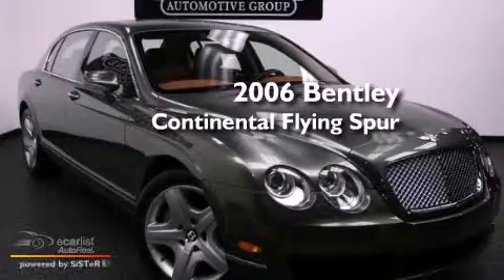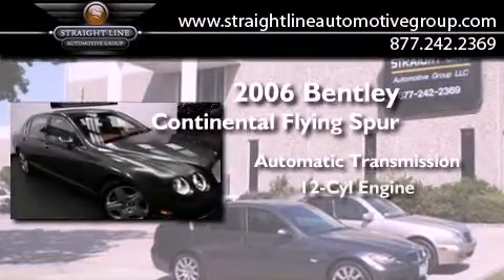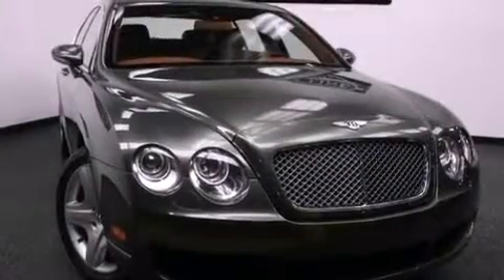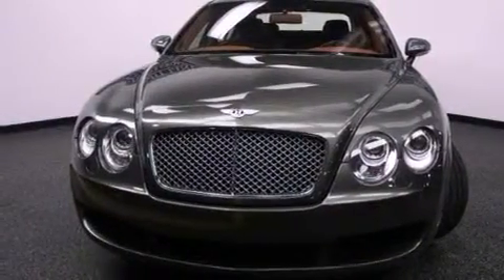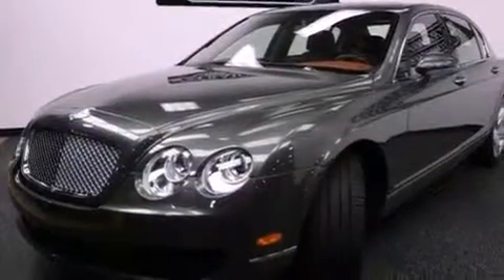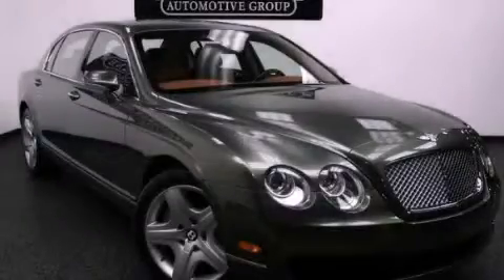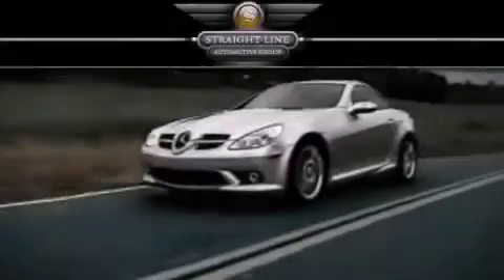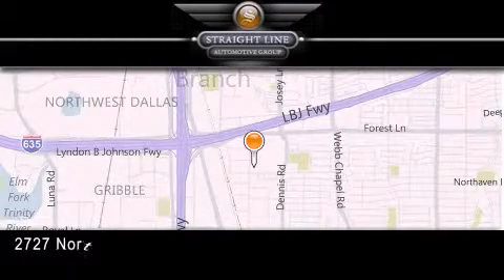2006 Bentley Continental Flying Dallas TX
We are proud to present this 2006 Bentley Continental Flying .

 Year : 2006
 Make : Bentley
 Model : Continental Flying
 Engine : 6.0L DOHC 48-valve EFI twin-turbocharged W12 engine
 Trans . : Automatic
 Exterior : Other
 Miles : 59,580
 Interior : Tan